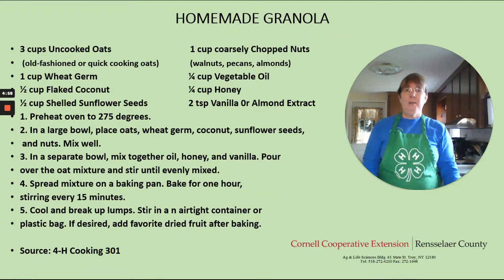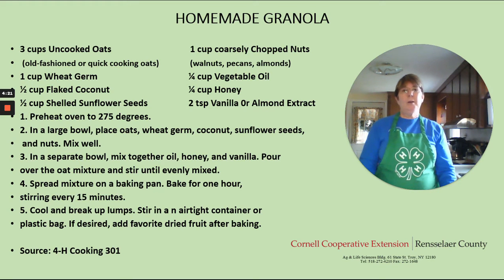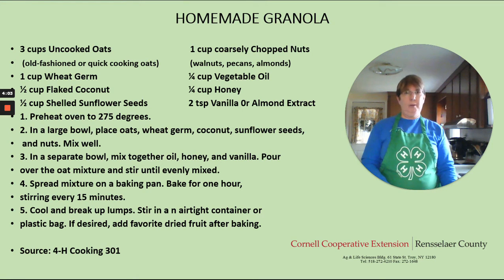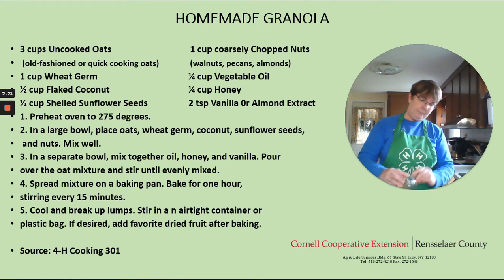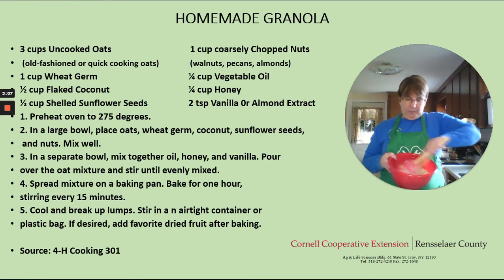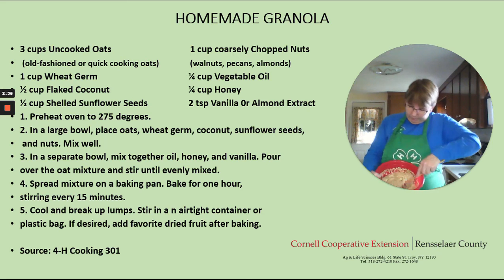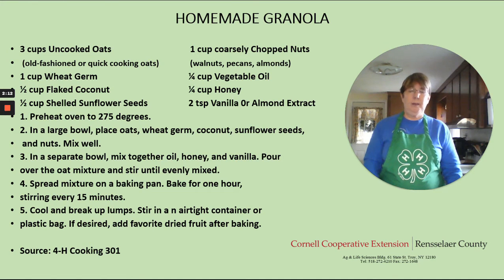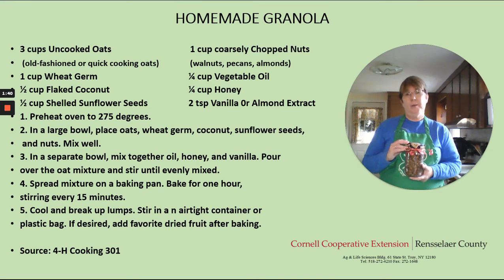Farm to Table Virtual Series: Homemade Granola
Here's a great idea for a delicious holiday treat to make for someone special! Join Eileen to learn how to make your own Homemade Granola!